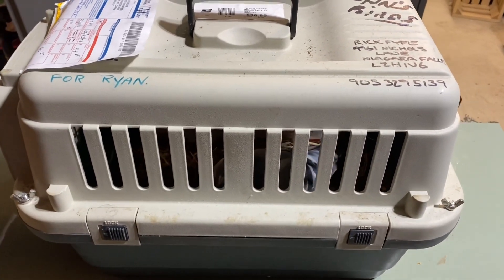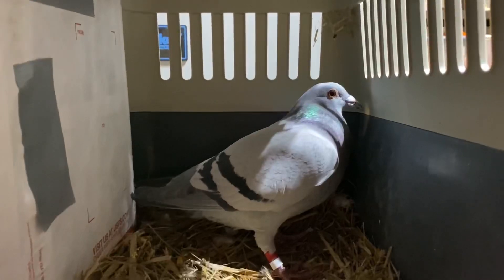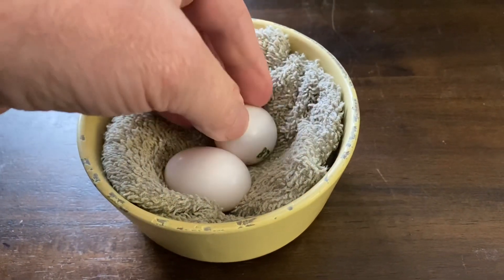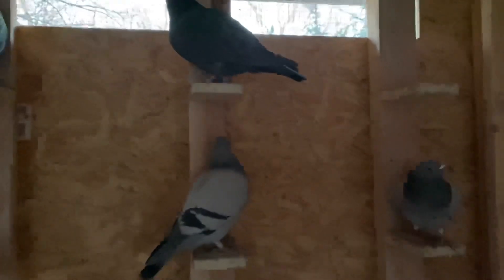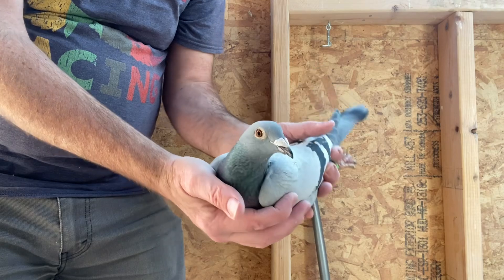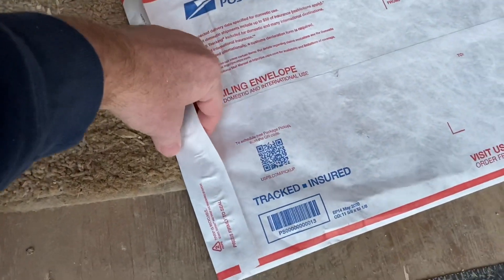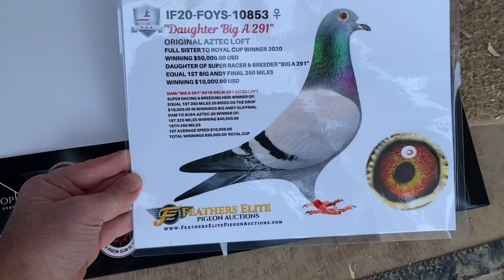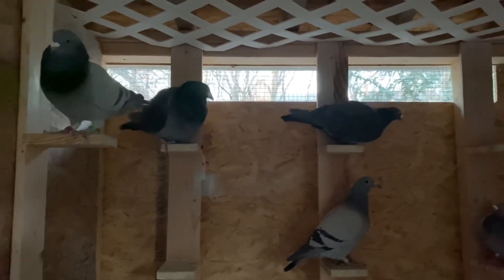New racing pigeon breeding hen!!! | New egg project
A look at a new foundation racing pigeon breeding hen for Robertson Family Racing Pigeons!! Also I introduce a project I’m doing with egg incubation. Enjoy!!